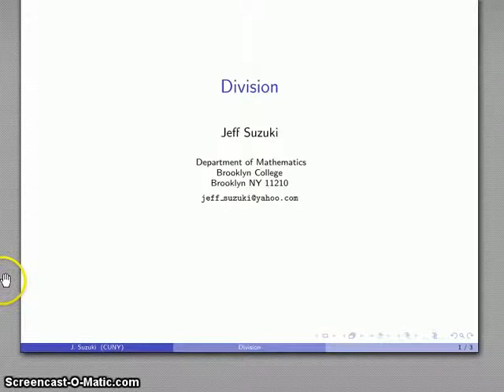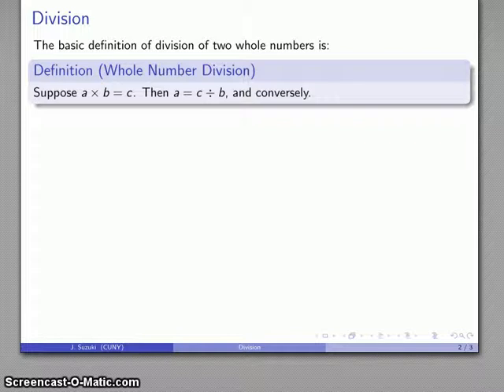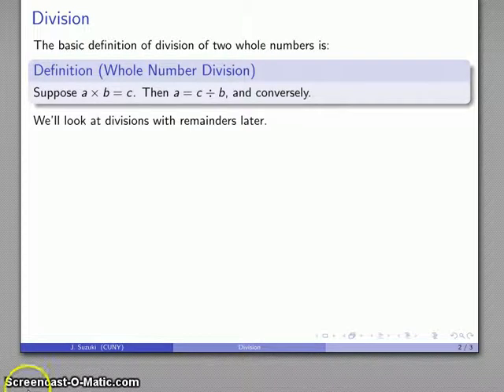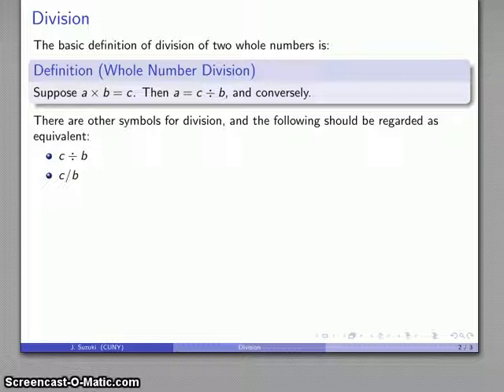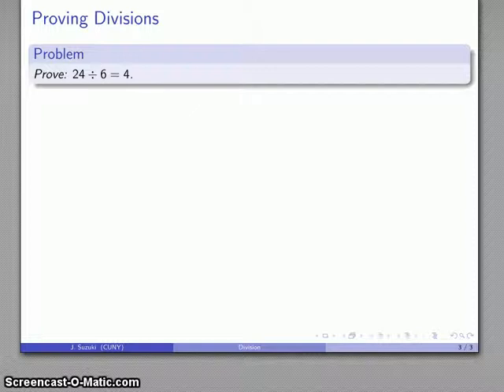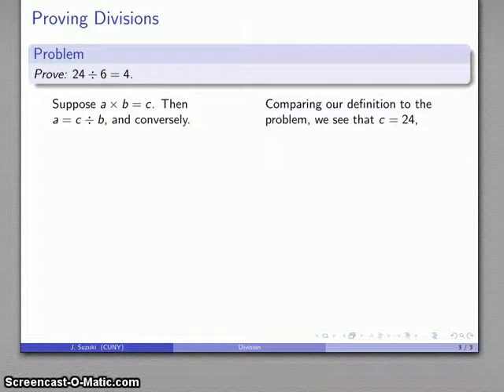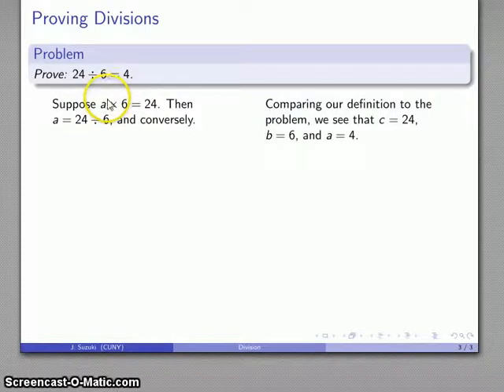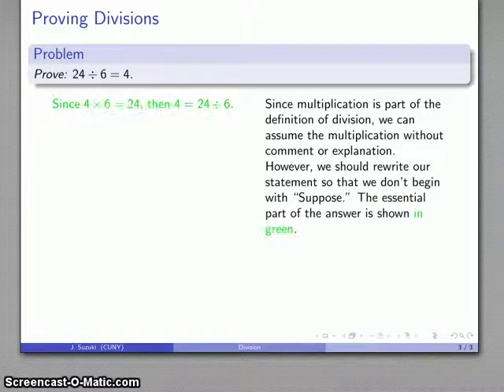Math for Elementary Education 700 Division Definition